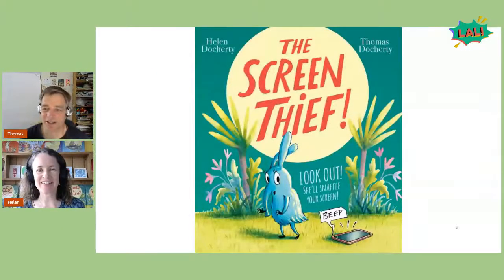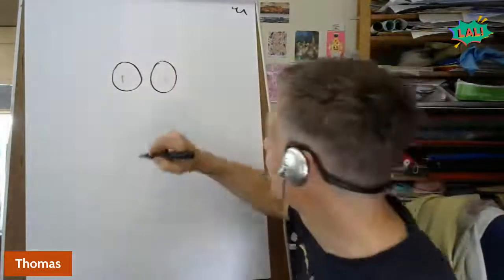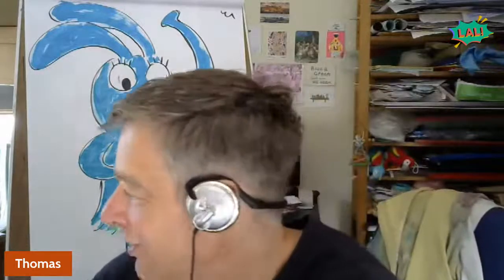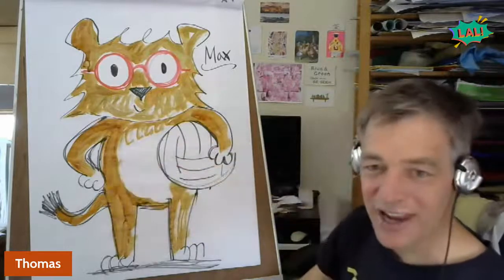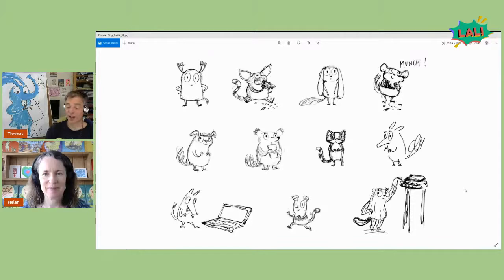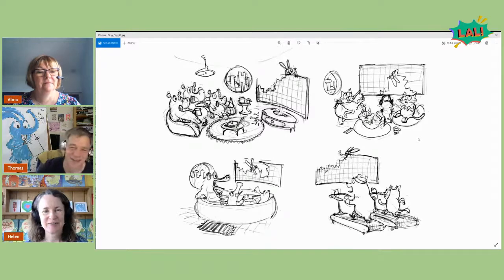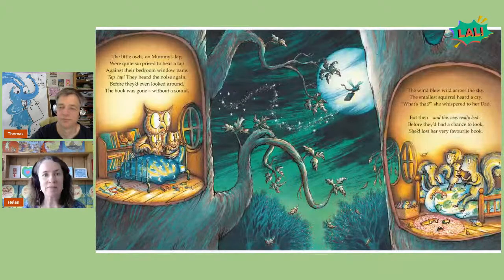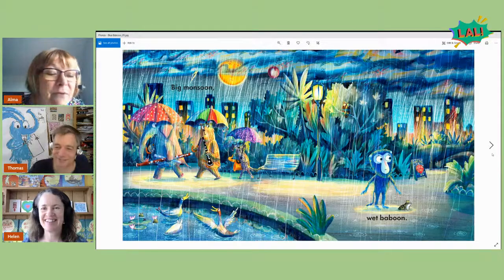Library Adventures Live! with Helen and Thomas Docherty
We'll be live with the Docherty's, creators of the screen thief on Tuesday 27th July at 11am for our LAL! session. Join us then to meet the Snaffle!